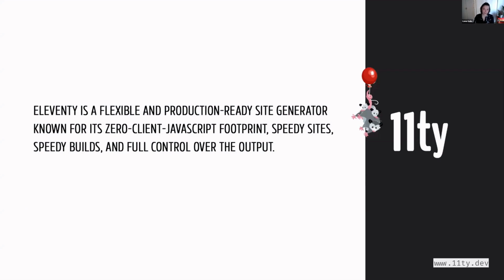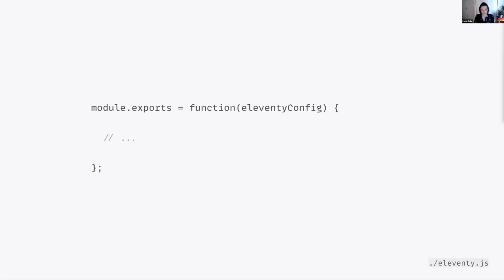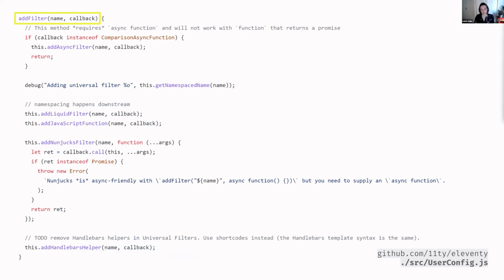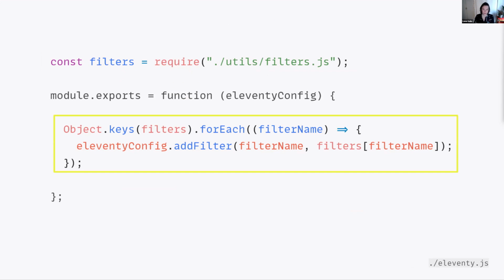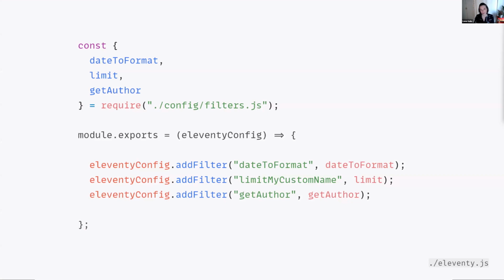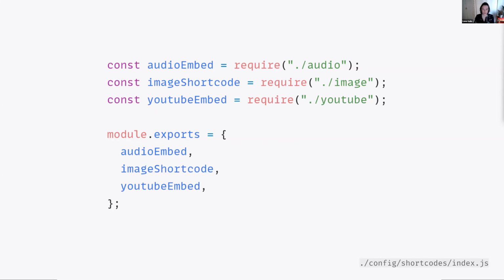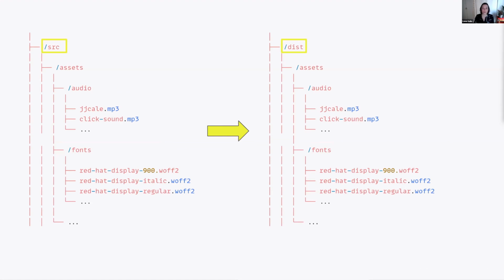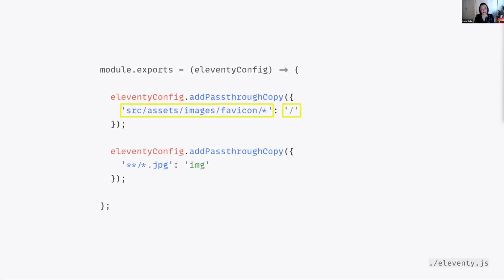How to keep your Eleventy config file organized with Lene Saile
Learn a few methods for keeping your 11ty config file more organized.

00:00 Speaker intro
00:22 Config organization problems
02:04 Basic config file
02:58 Configuration API
03:45 addFilter method
04:11 Looping through filters
05:56 Using a 'config' directory
07:40 Local plugins for config
08:44 Simplify addPassthroughCopy
11:09 Conclusion